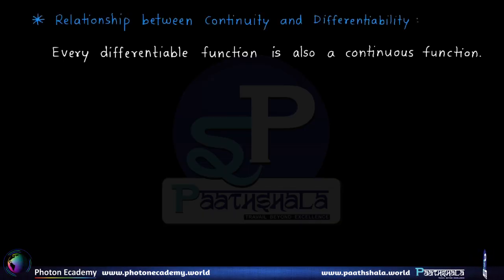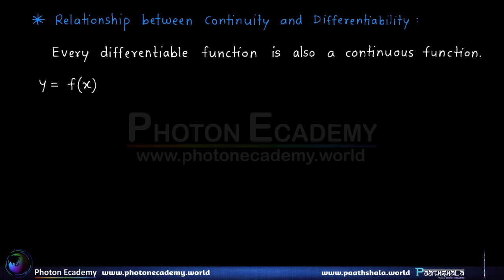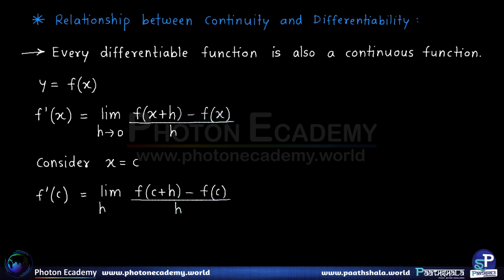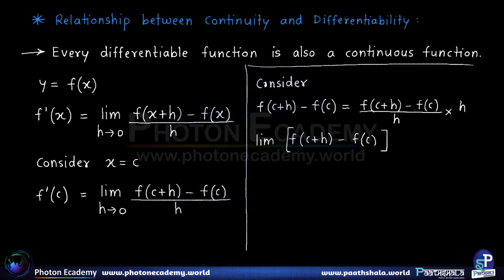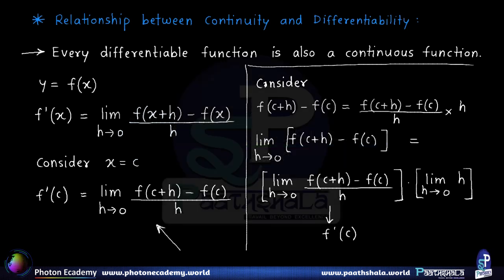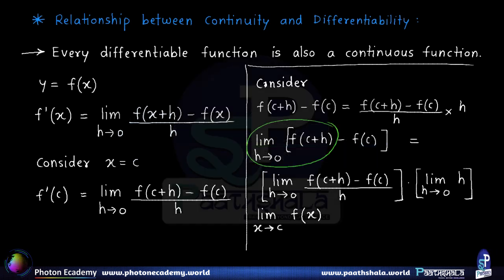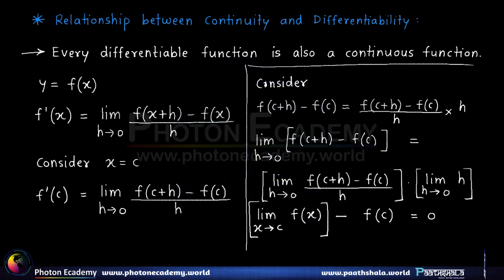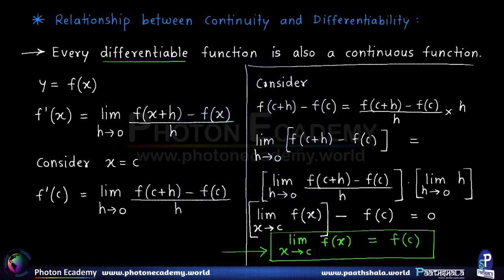Differentiation 02a Relation between Continuity and Differentiability | SBM sir